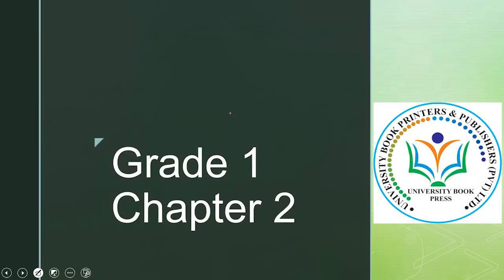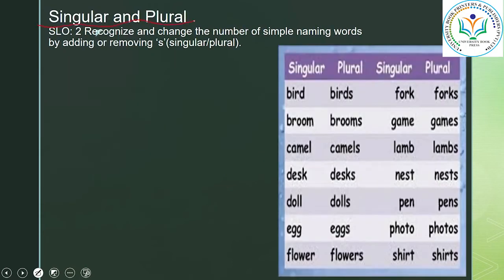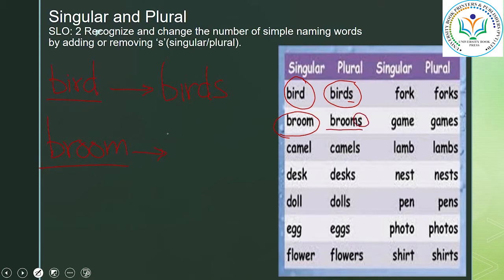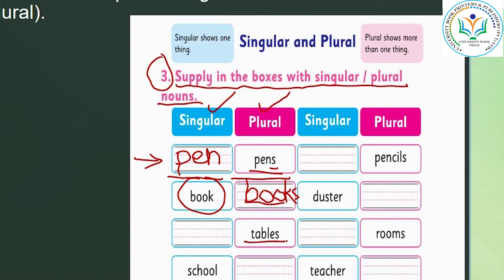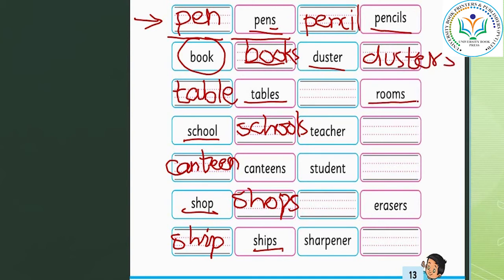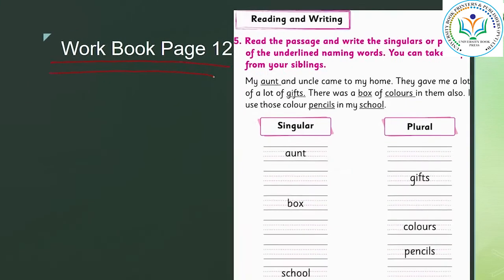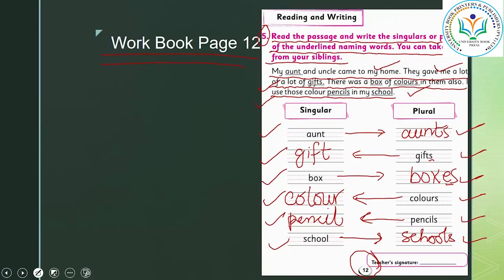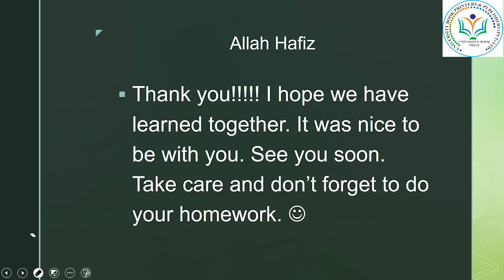English Class 1 Chapter 2 Lecture 2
Miss Sadaf Rubbani English  class teacher